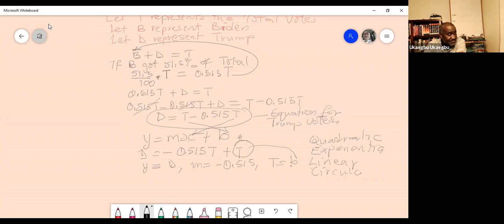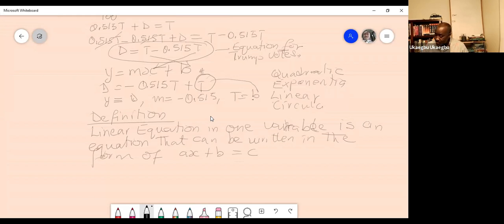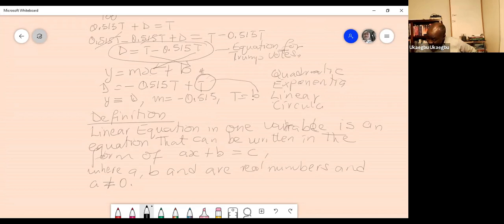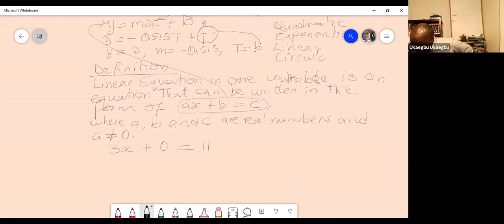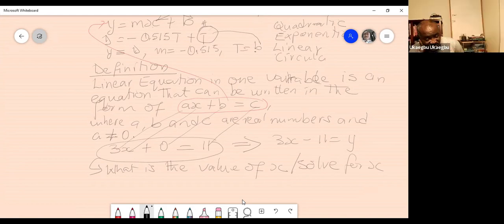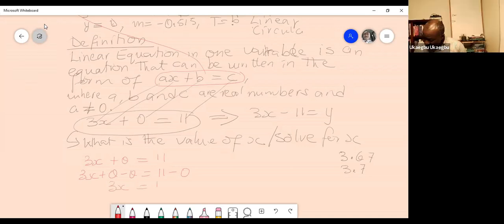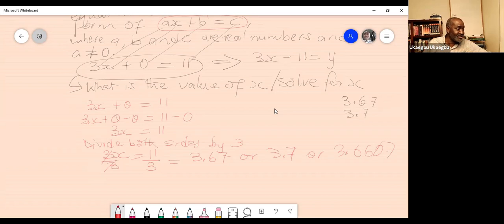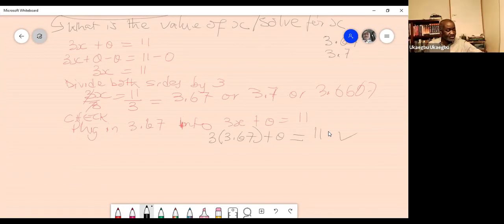Definitions of Linear Equation in One Variable